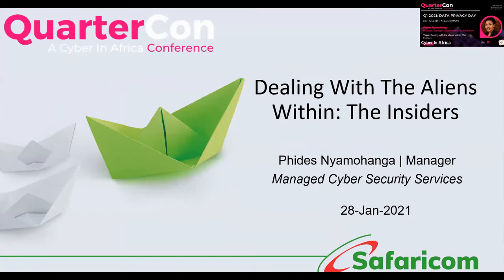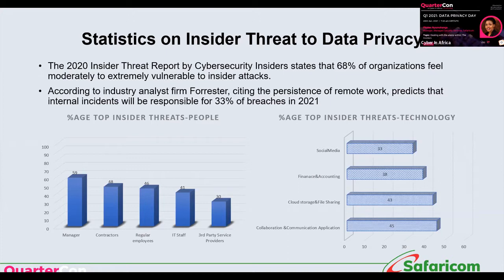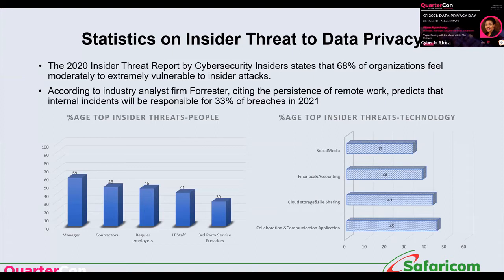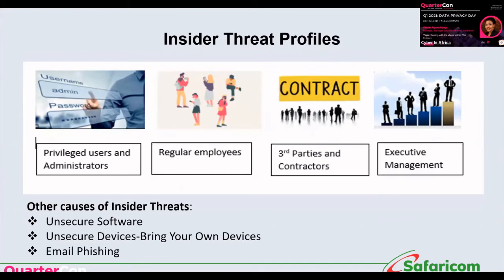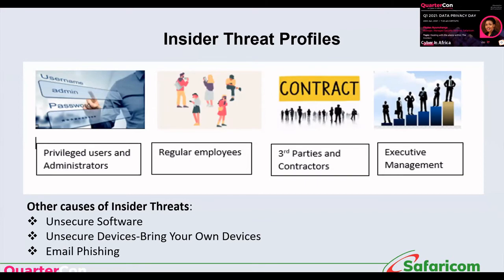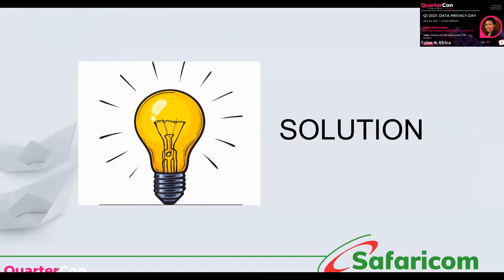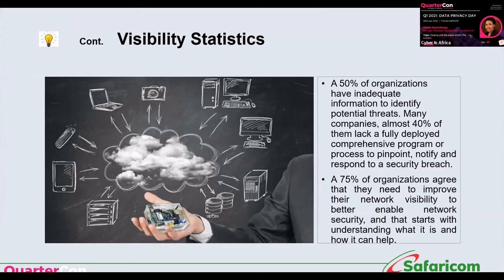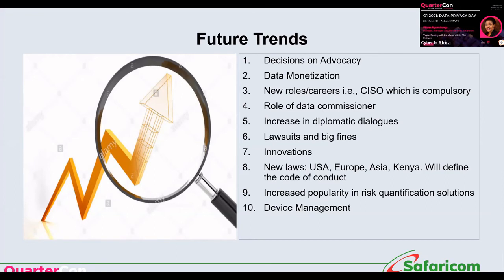Dealing with the Aliens Within: The Insiders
Phides considers the pertinent issues regarding insider threats and fraud, offering practical advice and resources that organizational leaders can apply to deal with these inherently persistent threats.

NEXT EVENT:
QuarterCon Q2 2021
Date: 2nd April, 2021